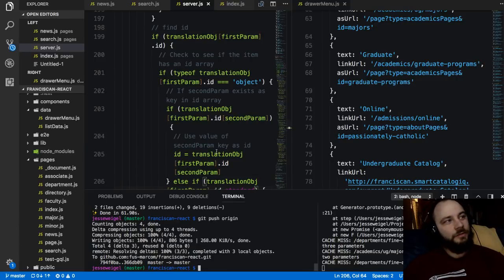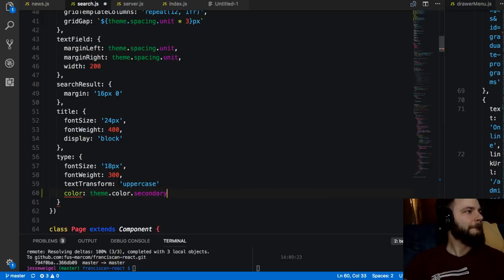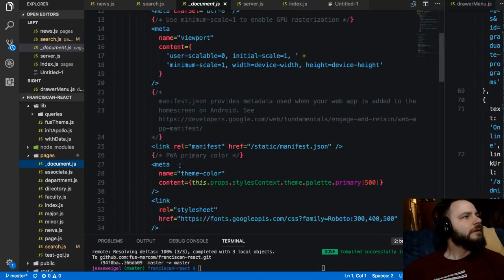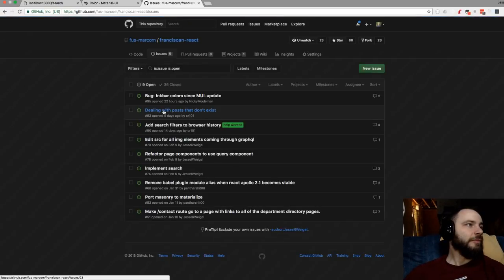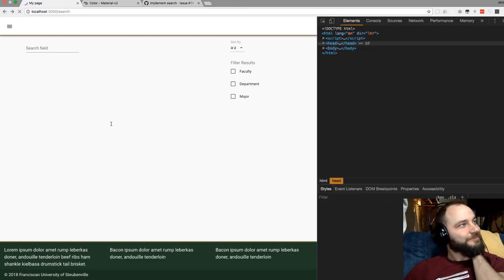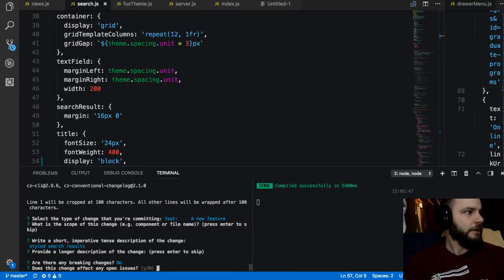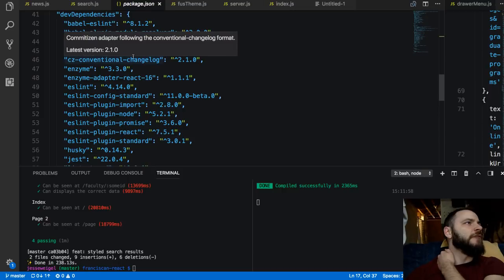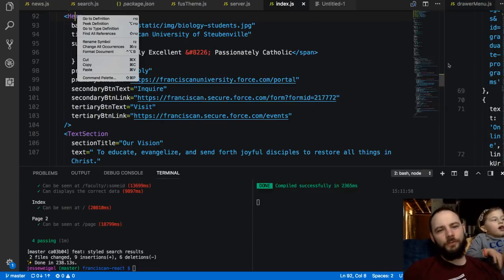React Search Page UI Part 2 (P5D49) - Live Coding with Jesse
Project 5 Day 49: Today we will clean up the UI for the search page.